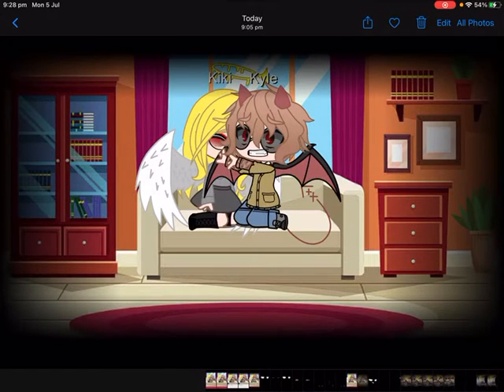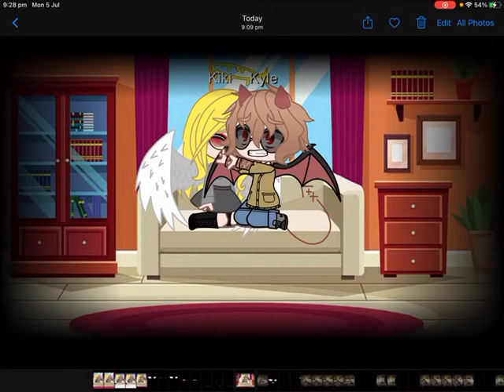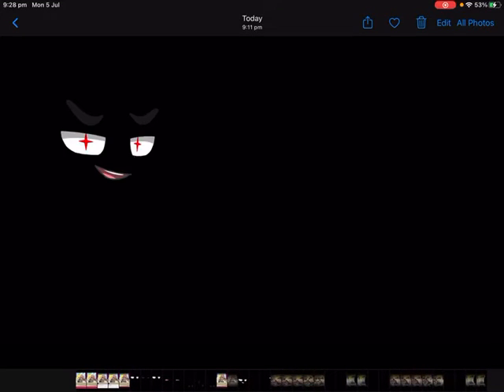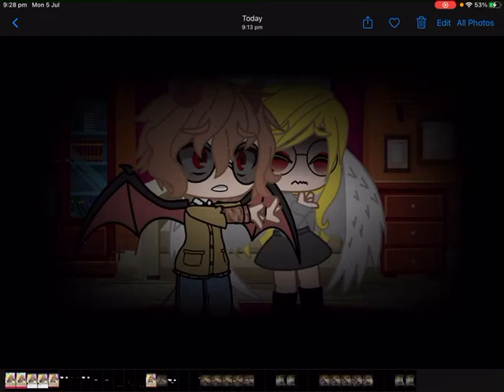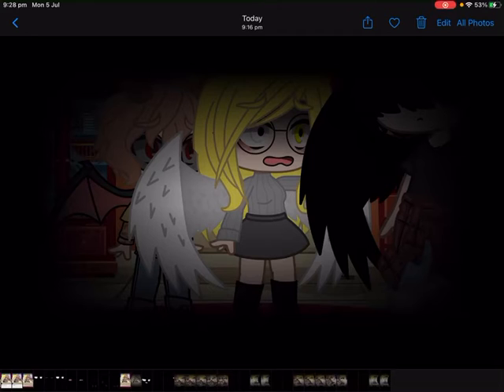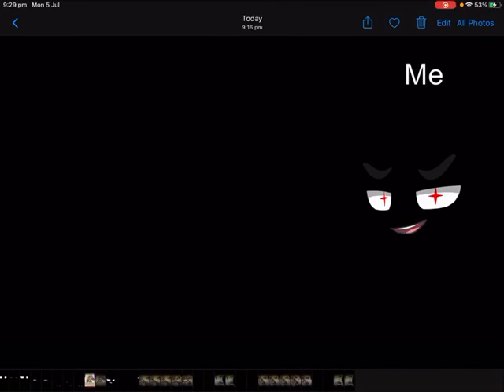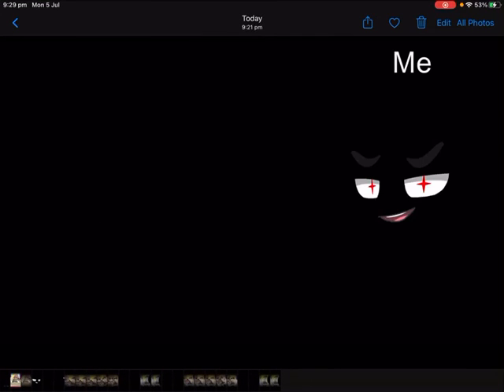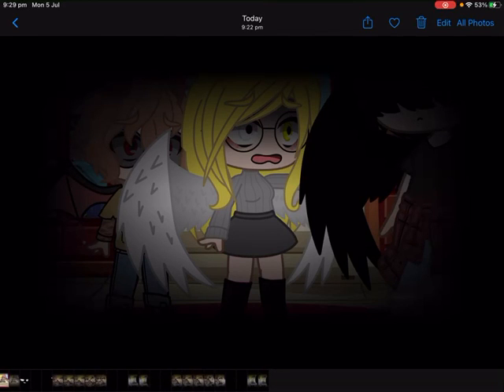Enjoy my pretty’s...